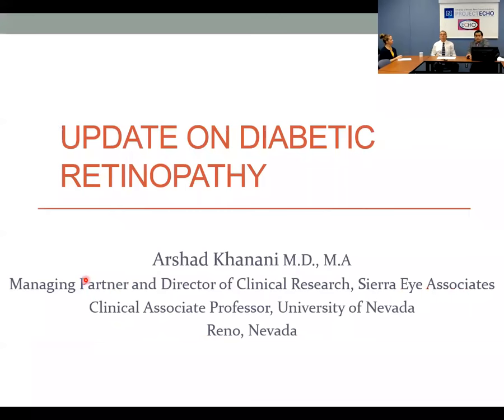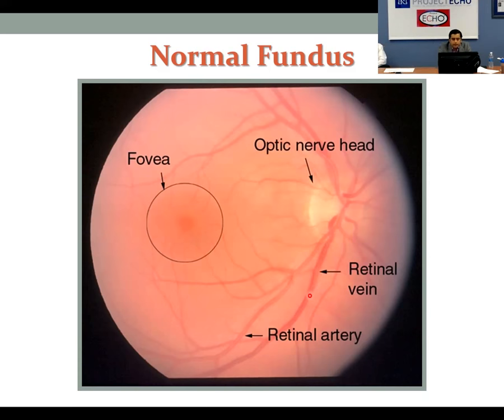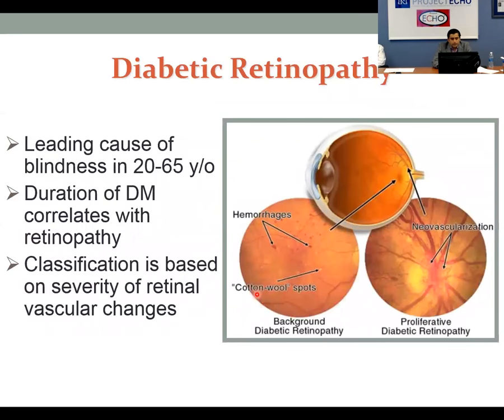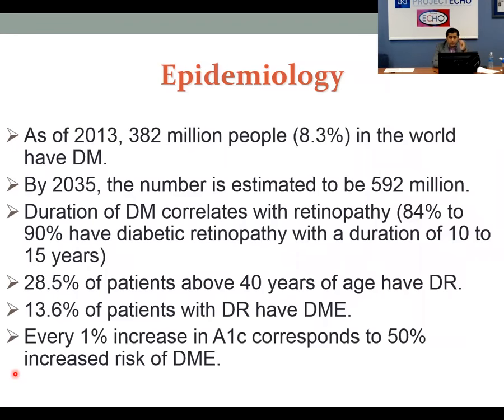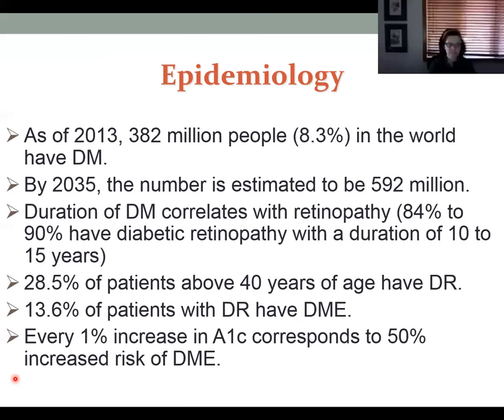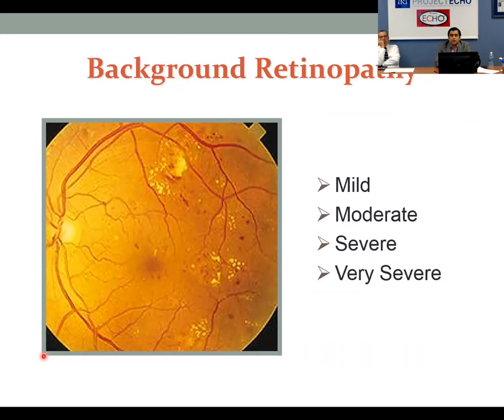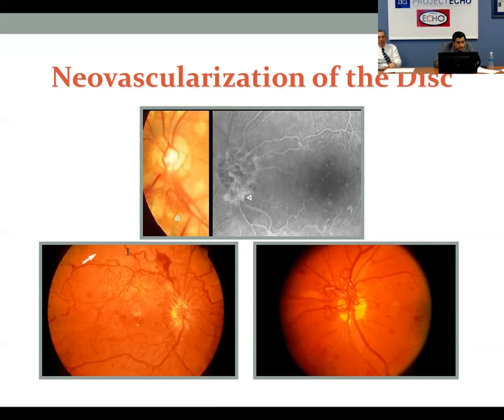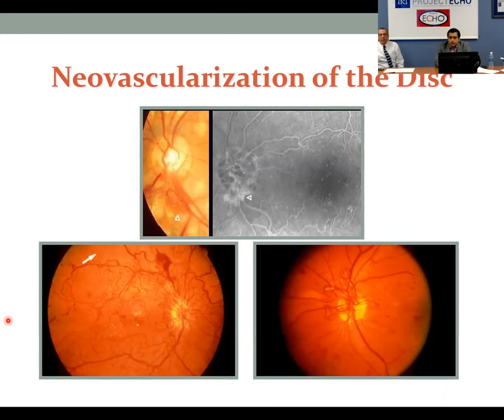Diabetes & Endocrine ECHO: Update on Diabetic Retinopathy - 5/18/17